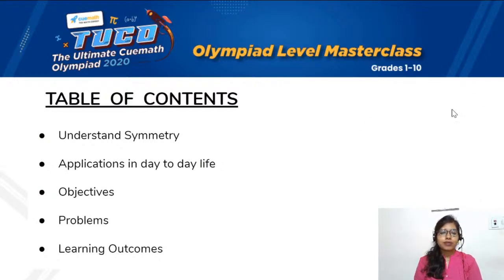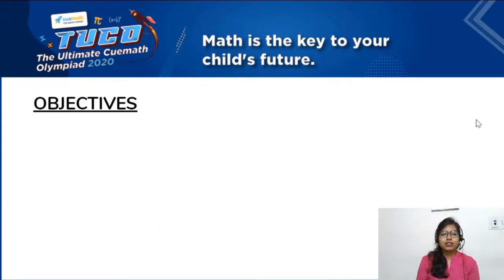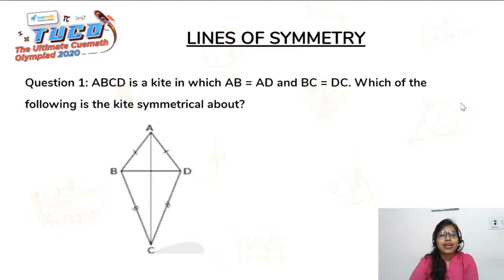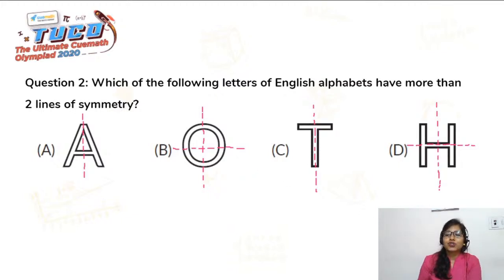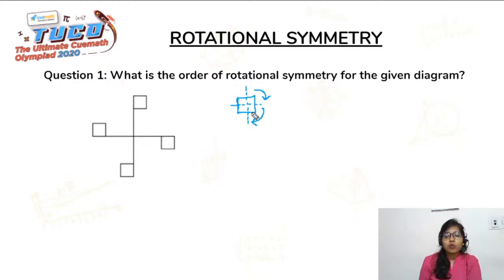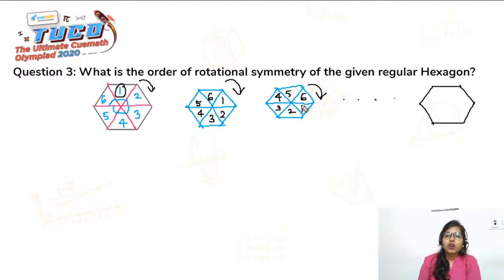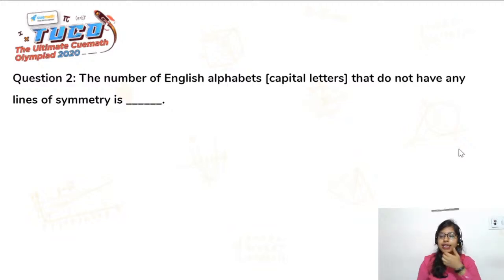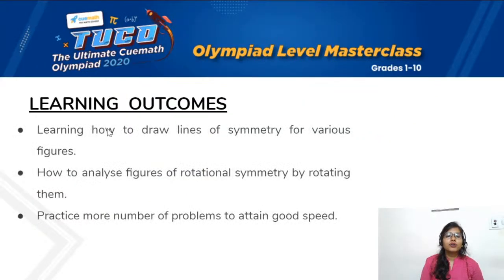Maths Olympiad Symmetry for grade 5-7 | TUCO Olympiad by Cuemath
The arrow of the time says that everything is moving from the highest possible symmetry to the most likely outcome.

In this session, we will cover 'Symmetry' for prepping students for Math Olympiad.